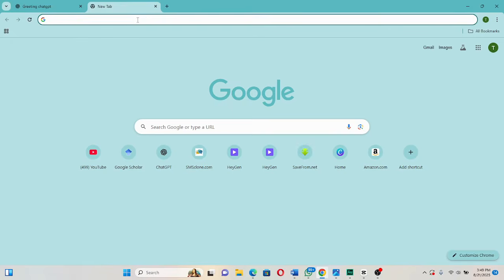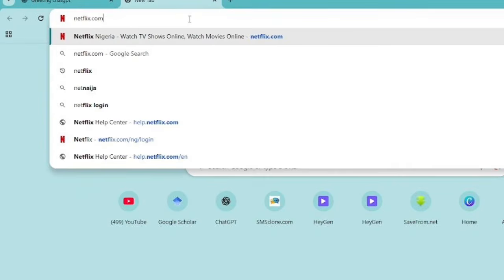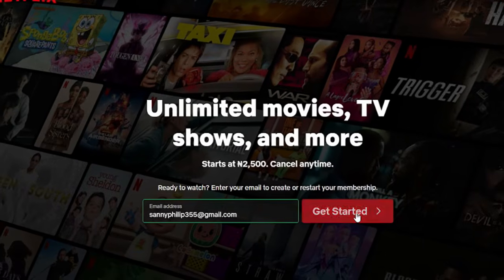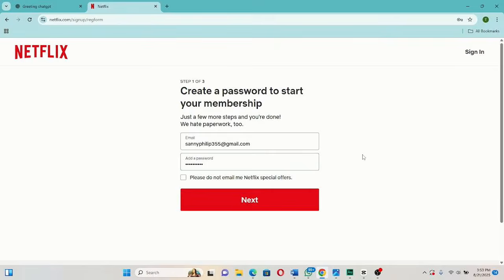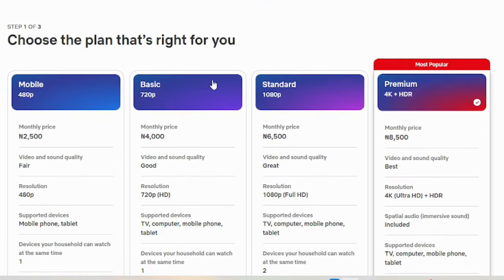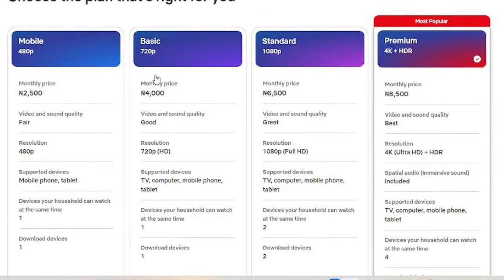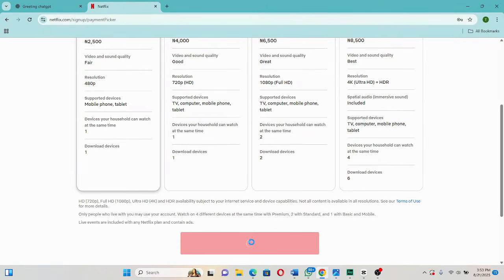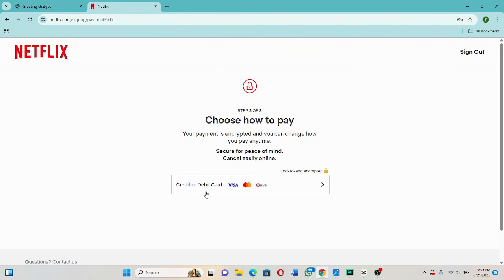How To Create a Netflix Account (Subscribe to Netflix in 2026)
This video tutorial explains in detail how to create a netflix account using a simple step-by-step guide. We will walk you through the entire process, including how to create a netflix account in mobile using a web browser, which is a common first step. This guide is up-to-date for how to create a netflix account 2026, so you can be sure you are following the most current process.

We will also address common questions, such as how to create a netflix account without credit card by using alternative payment methods like a gift card or other options. The video also clarifies how to create a netflix account on tv by explaining that you must first complete the sign-up process on a computer or phone and then sign in on your television.

By the end of this tutorial, you will know how to create a new netflix account effortlessly. We will answer the question, "how do you create a netflix account," and demonstrate the entire process from start to finish. This video also shows the steps for how to create a netflix account on iphone and other devices, ensuring you can start watching right away.